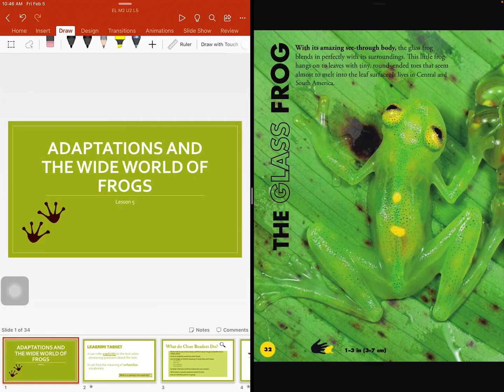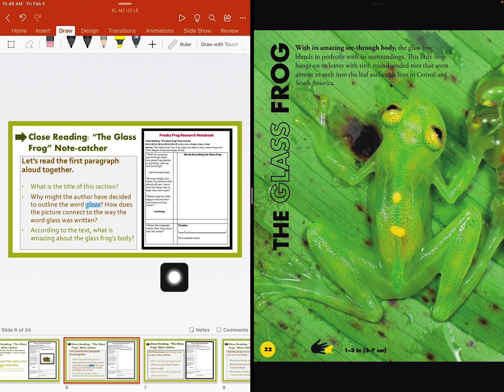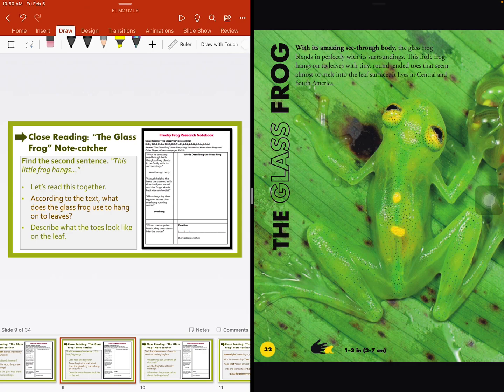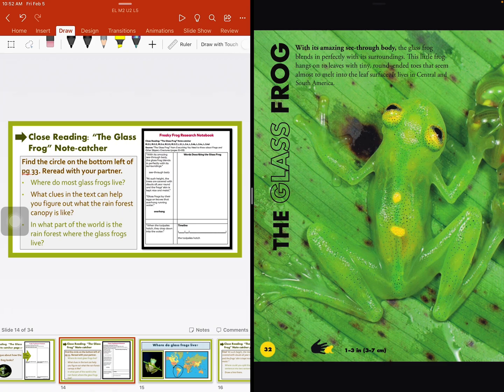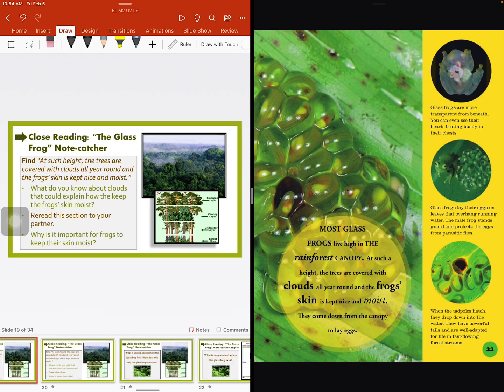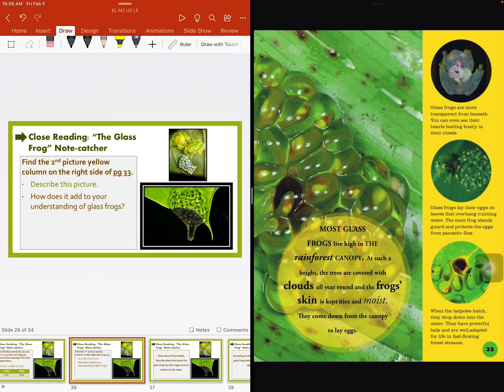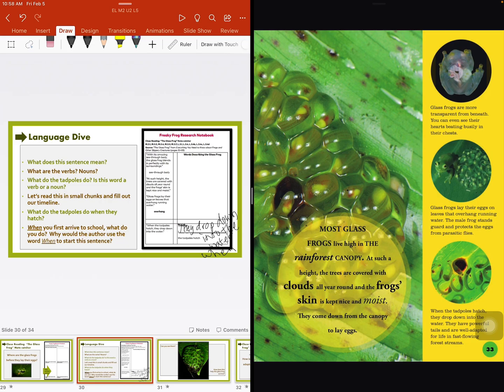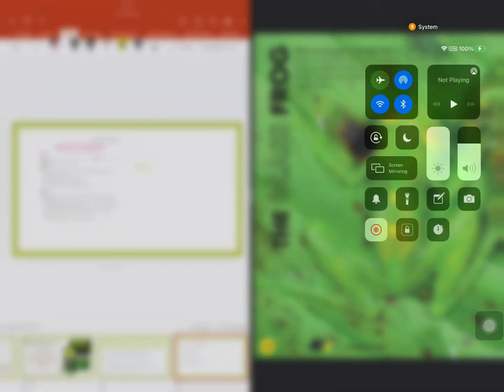EL M2 U2 L5